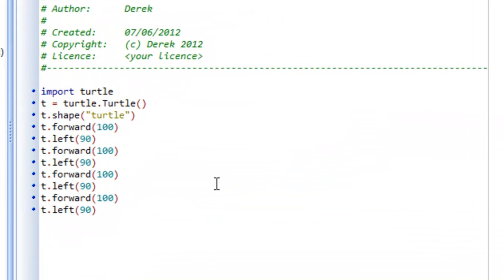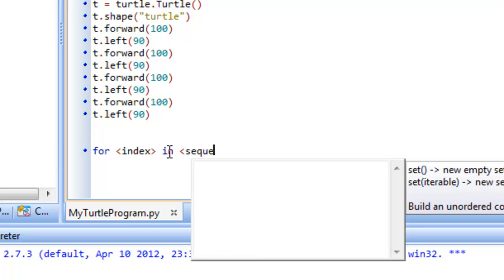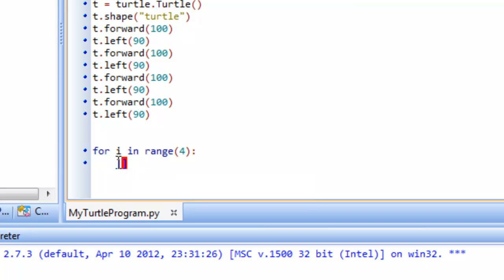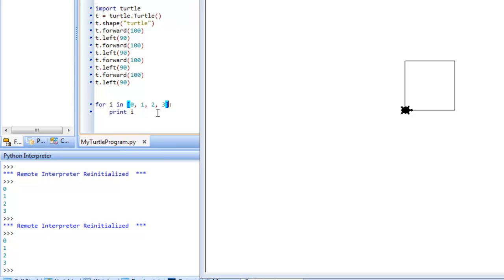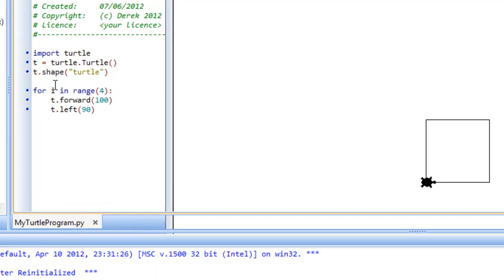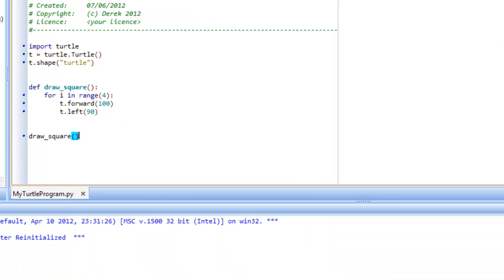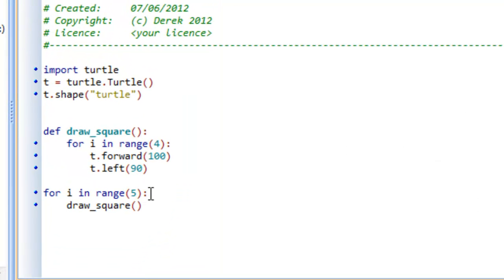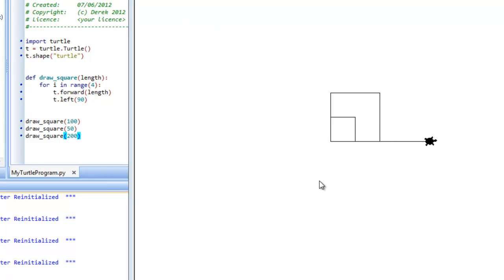Python Programming: Repetition & Procedures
**Note: If you are having problems with running the turtle module, you may want to view my video
Concepts:
Repetition - When to use repetition structures. Syntax of the for loop.
Procedures - Why do we write procedures? Syntax for writing a procedure in python.